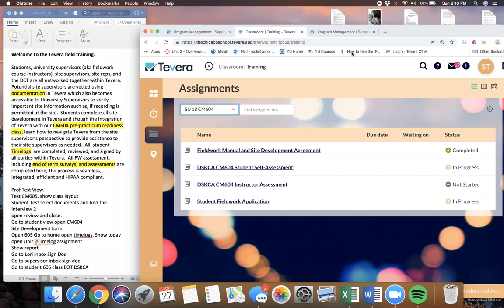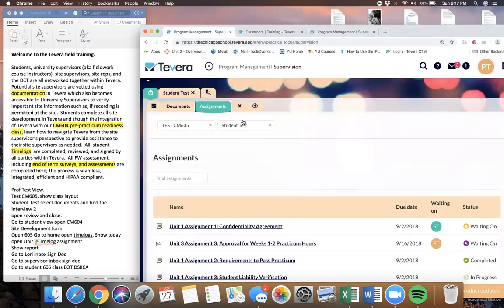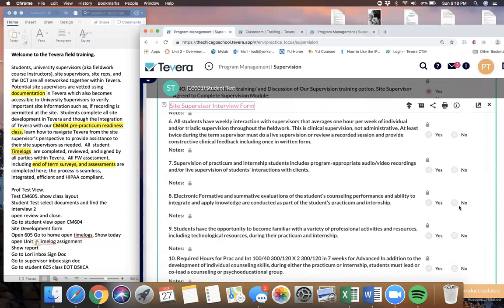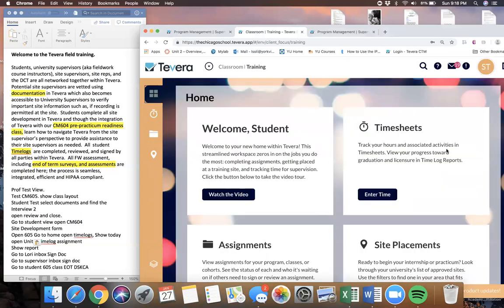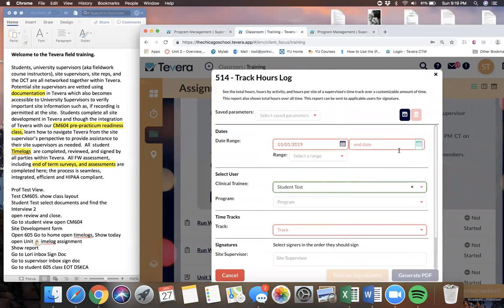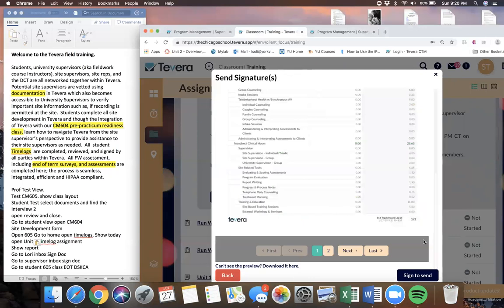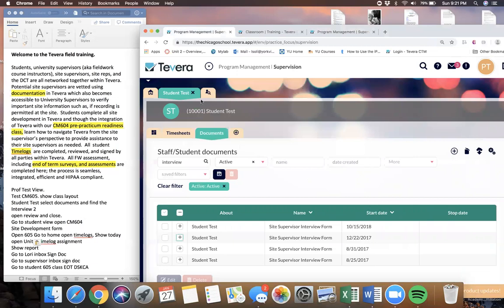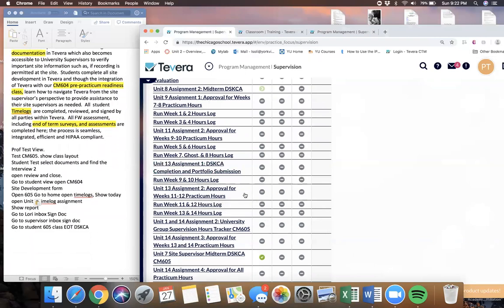Element 2 Tevera field training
A brief tour of the how TCS CMHC Online uses Tevera in Field Training